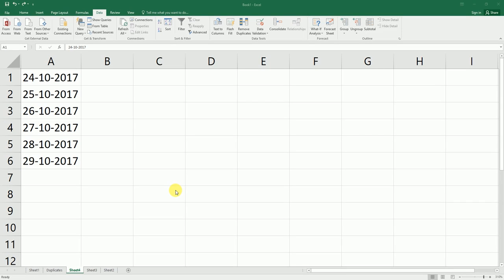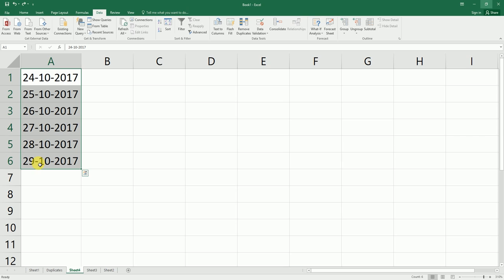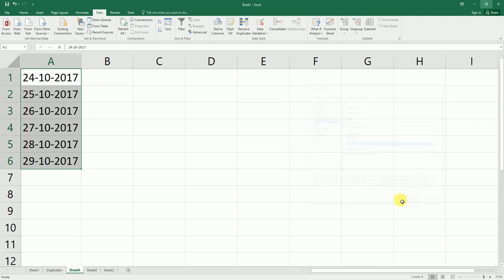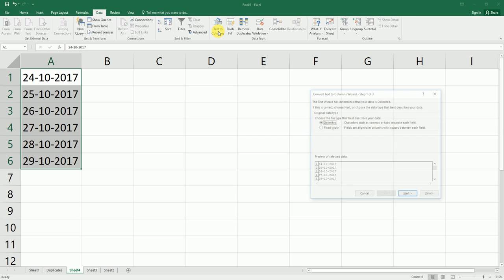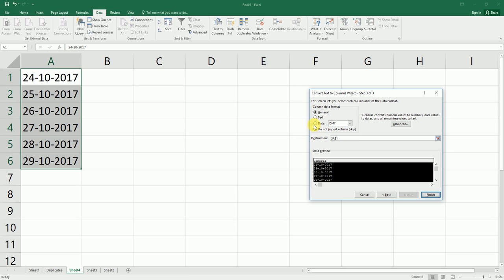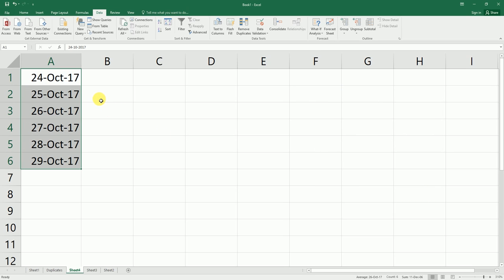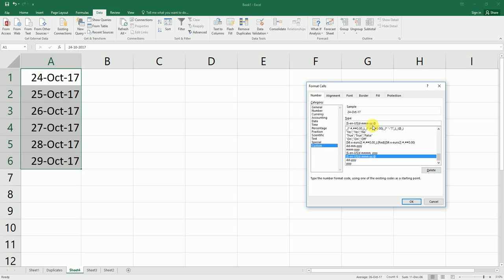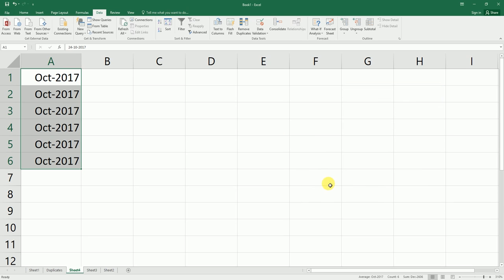Unable to Change Date Format in Excel ? You need to watch this | Microsoft Excel Tutorial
In some scenarios you will not be able to change date format in excel because the date will be formatted in text. In this tutorial im teaching you how to change date using the Text to column option in excel.